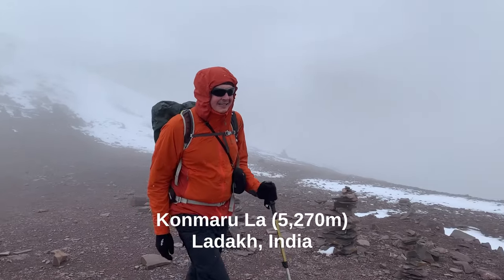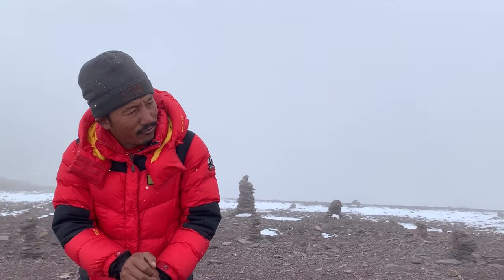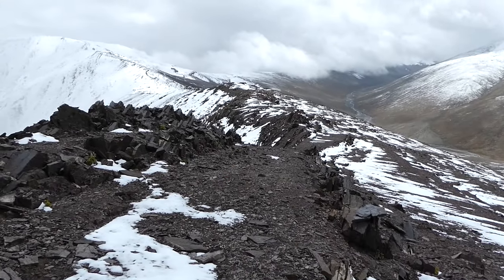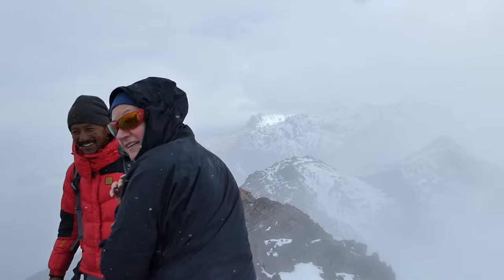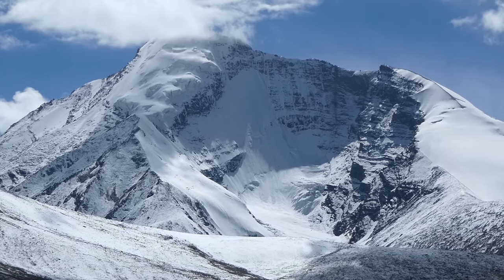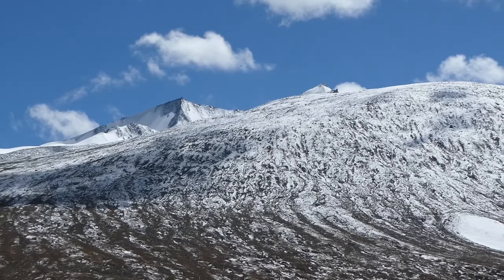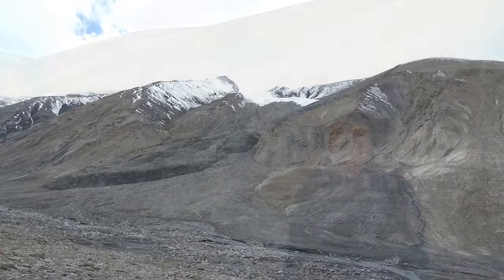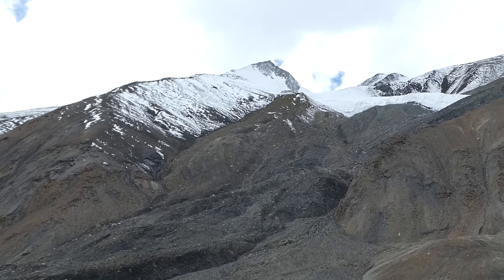Dzo Jongo and Kang Yatze from the Konmaru La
On our so-called rest day at Nimaling, we hiked up to the Konmaru La (5,270m), the pass over to the Indus Valley that people trekking the Markha Valley cross on their way back to Leh.

We arrived in cloud. The air was damp with sleet, but the forecast was more promising. While we waited for the clouds to clear, we hiked along the ridge over a series of crests to reach a prominent 5,480m peak overlooking our camp. We didn’t know if it had a name, but in Himalayan tradition we called it Konmarulatse (‘The Peak above the Konmaru pass’). While Edita and Santosh hunted for snow leopard tracks, the weather gradually improved, providing a magnificent view to the west of all our peaks.

The following day we packed up our camp and continued up the Nimaling Valley to reach our base camp for the Dzo Jongos. While our crew set up camp, Edita and I continued a little further to look for our first peak, Dzo Jongo East, and survey the route at close quarters.